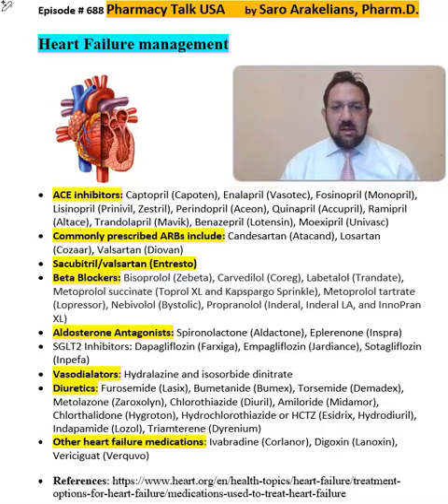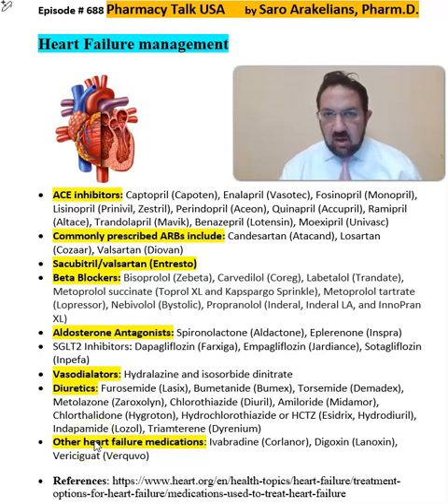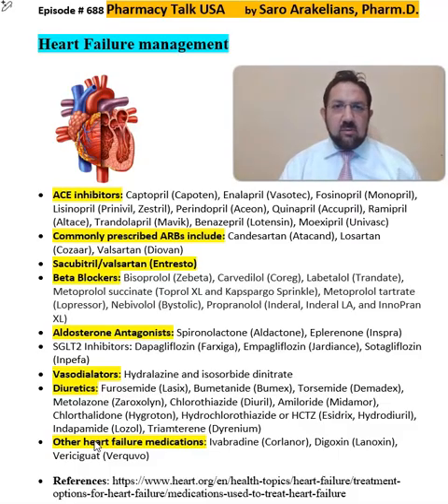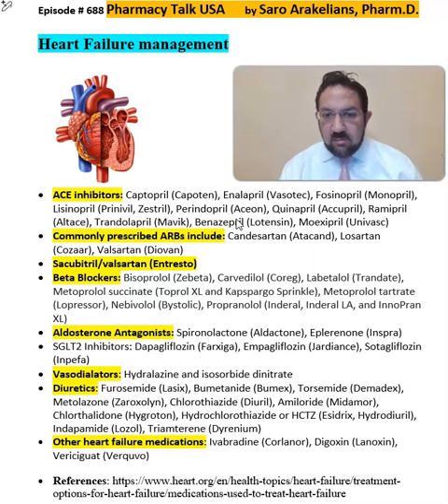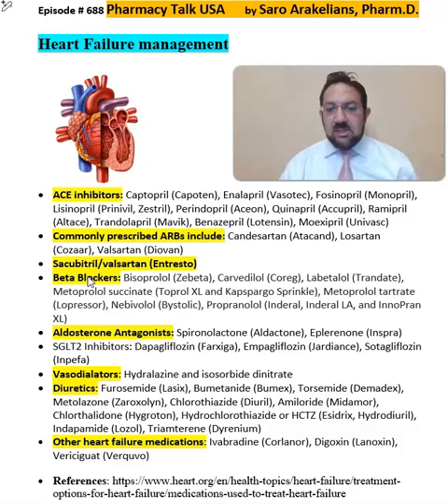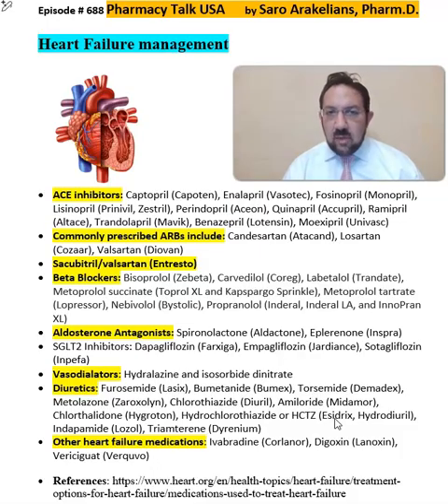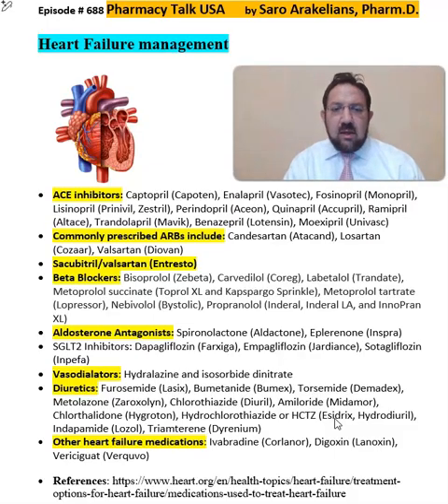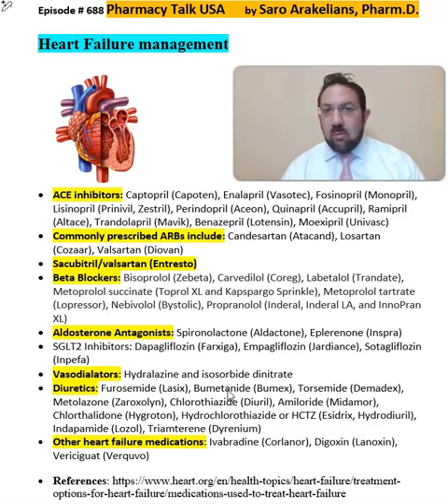What are Heart Failure Meds?